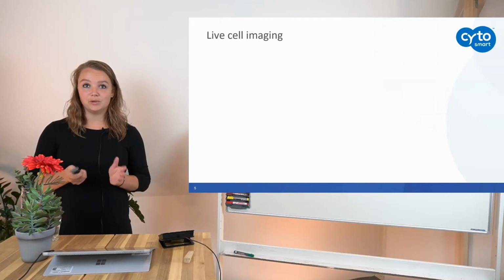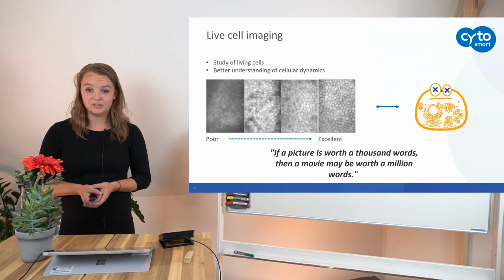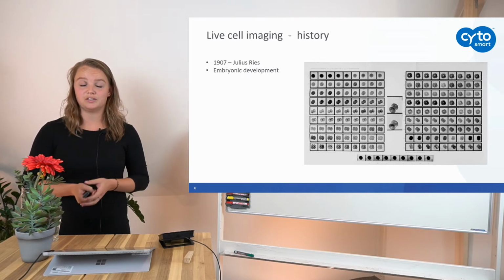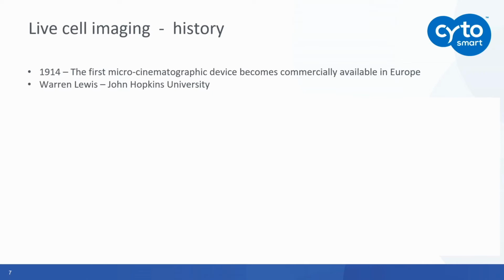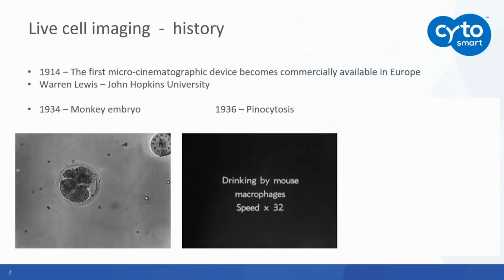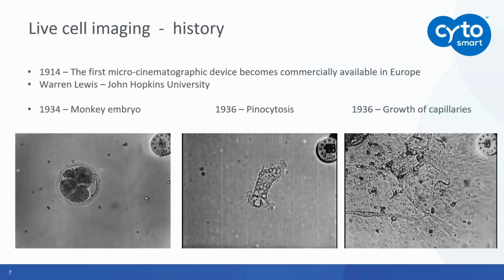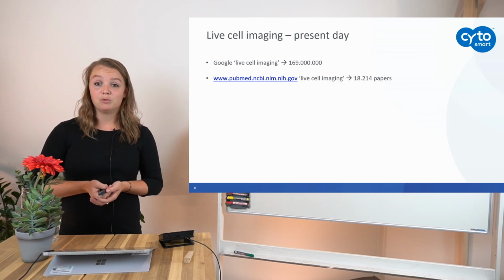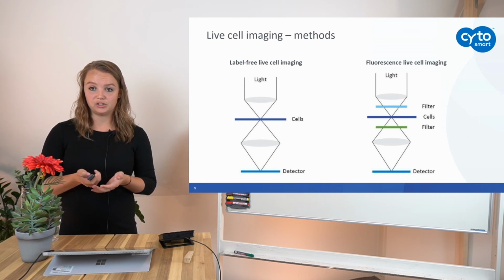The history of live cell imaging - CytoSMART Academy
In this video, we explain the fascinating history of live cell imaging and how it became a popular and recognized tool for in vitro experiments during the years. Two methods will be discussed; label-free live cell imaging and fluorescence live-cell imaging.